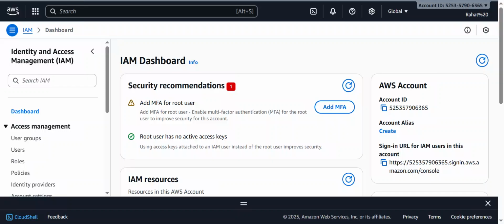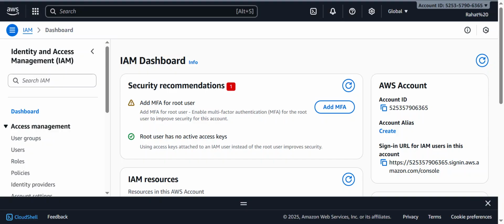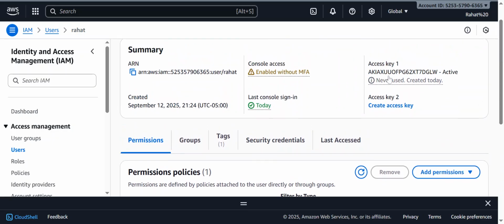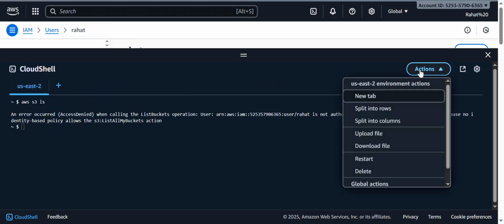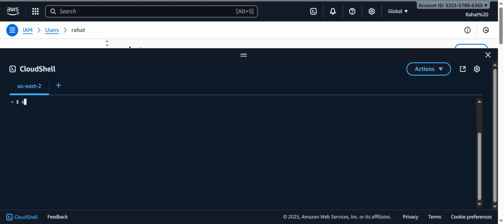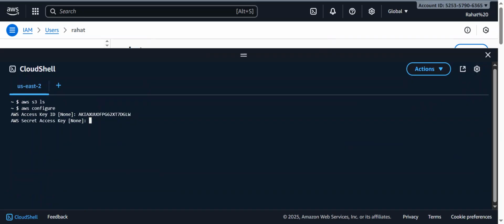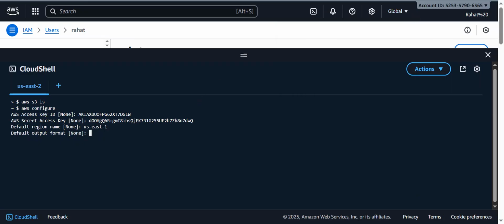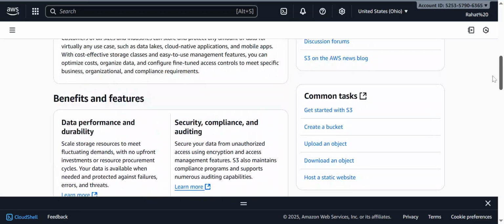AWS CloudShell for browser-based CLI access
In this video, In this video, we’ll cover AWS CLI for command line
This is part of my submission for the AWS Developer Associate Certification project

What You'll Learn:
AWS CLI for command line